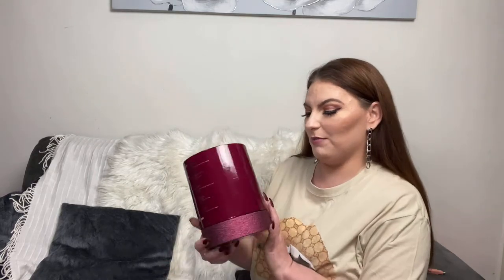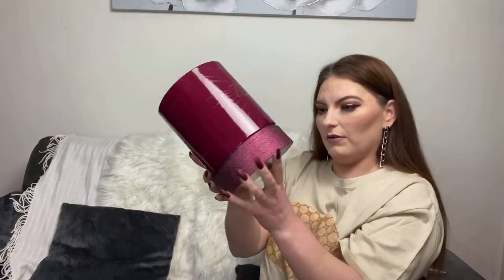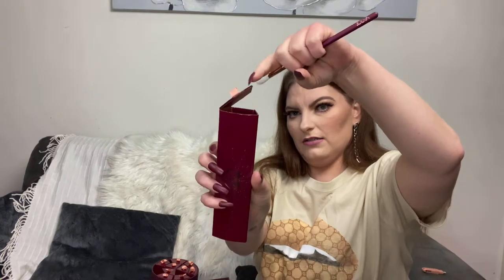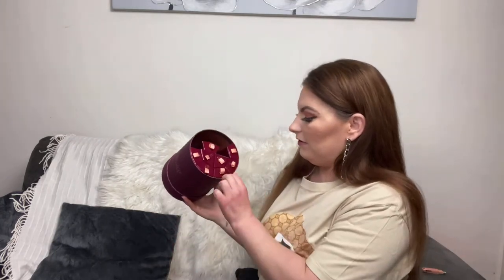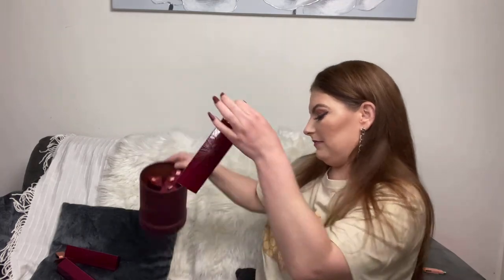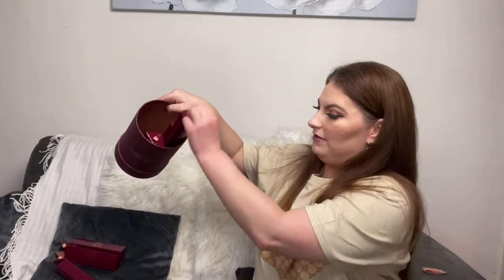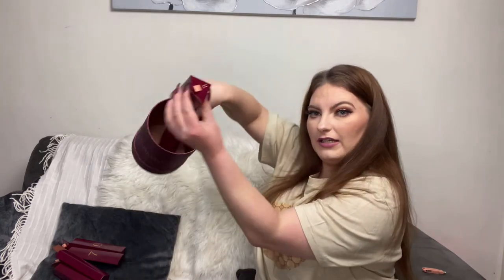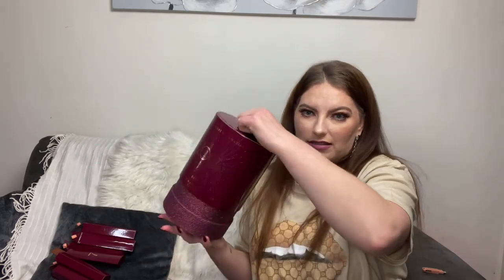ZOEVA SHARE YOUR RADIANCE BRUSH VAULT/Kind of advent calendar 2020, this was so cute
Hi guys in todays video ill be opening the zoeva share your radiance brush vault, 12 brushes in sparkly packaging, the perfect Christmas gift for anyone.